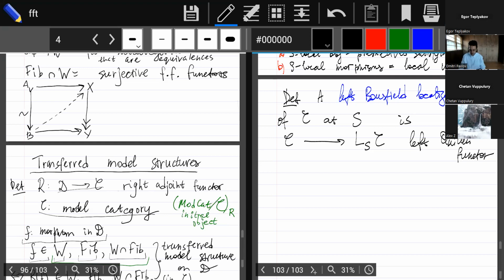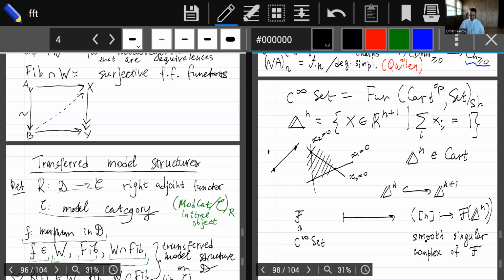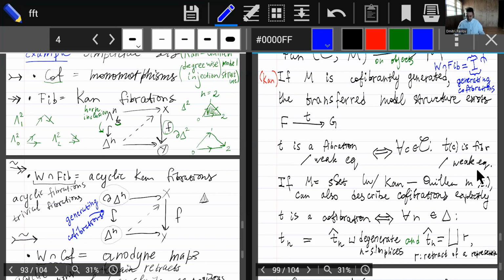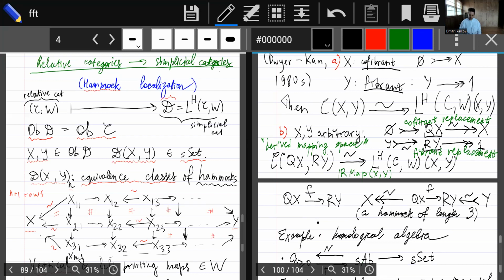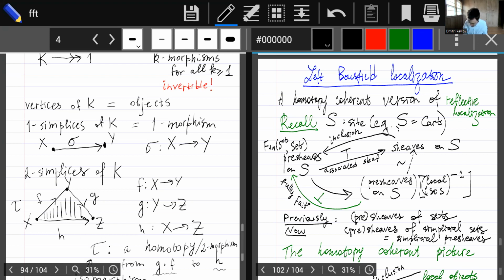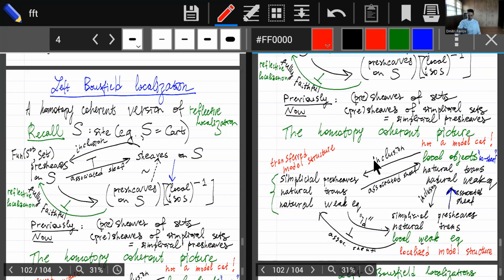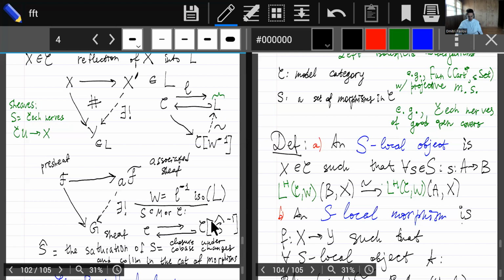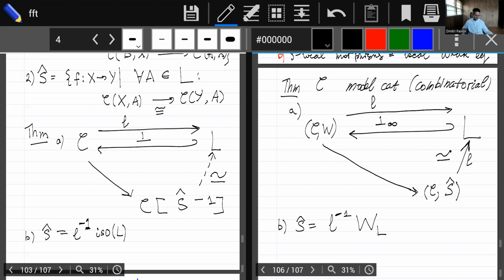Lecture 11 | Funtorial Field Theory | Dmitri Pavlov